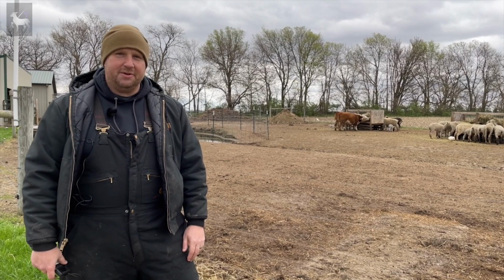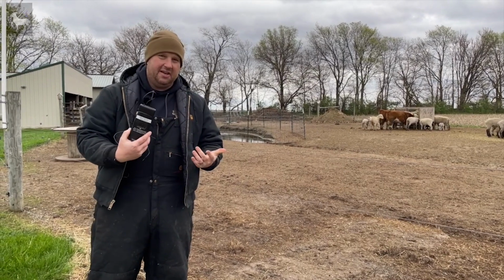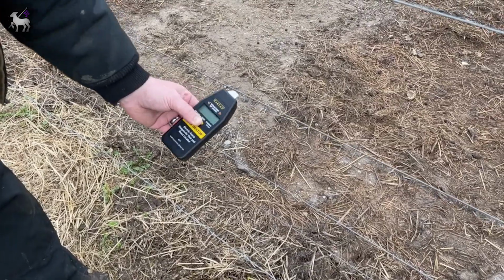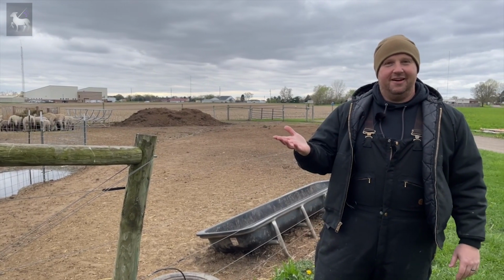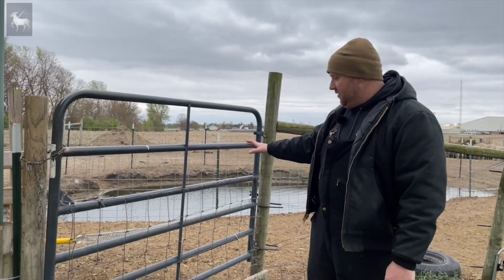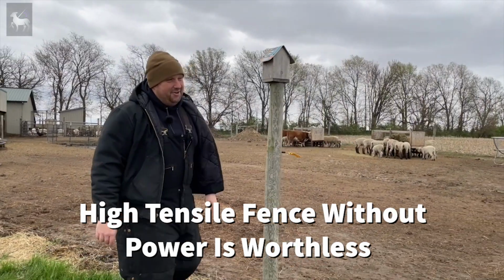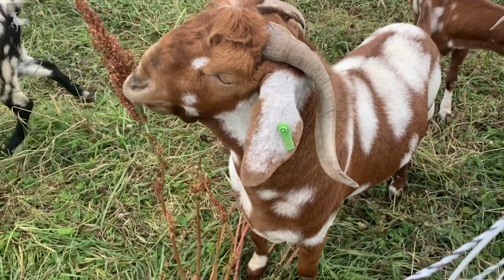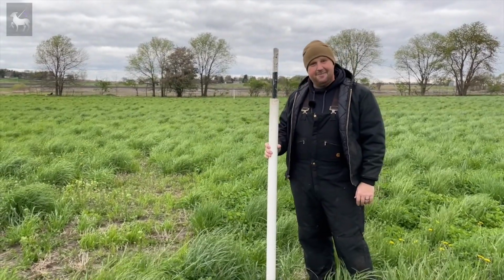5 Best Electric Fence Hacks: Affordable Simple Solutions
5 Best Electric Fence Hacks:  Afordable Simple Solutions.  If you have a farm and have electric fencing, you must check out this video.  In this video, Tim talks to us about 5 simple solutions to common electric fence problems!  Rather you raise sheep, goats, cattle, or other livestock, this video is for you!  Learn from Tim's experience to save time and money with your electric fence today!

Foundation Feed, LLC:  The Best Feed in America!

Do you want a Linessa Farms t-shirt or sweatshirt?

Also, we have started a new Facebook Group to further help instruct and assist our friends and customers!  Check out Linessa Farms' Tack Box!

EFL Electric Fence Light

Fence Doctor

More Affordable Fence Doctor

Electric Fence Kill Switch

Electric Fence Spring Gate